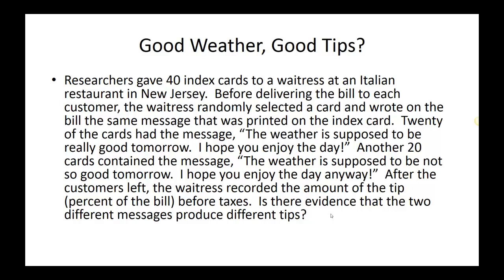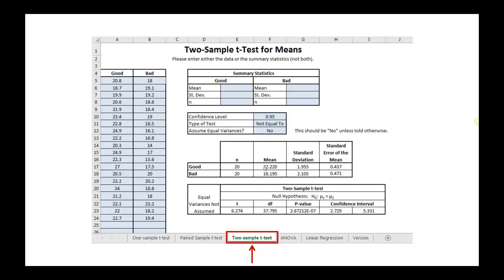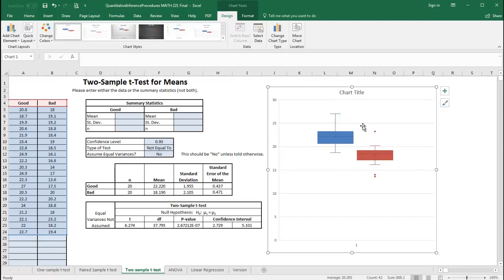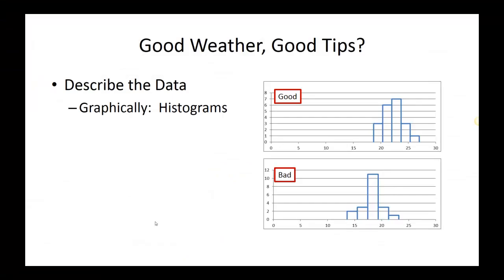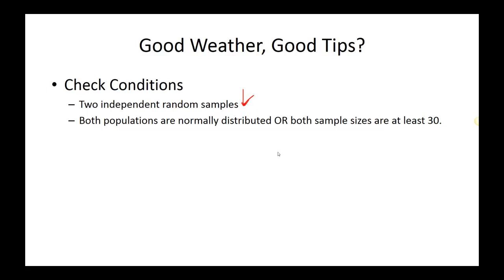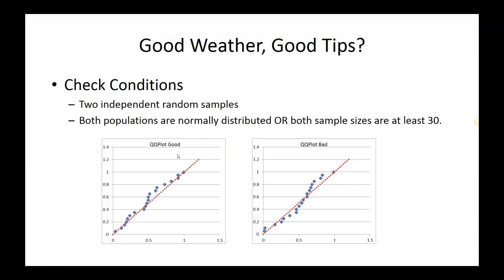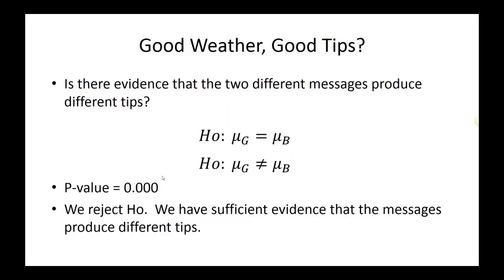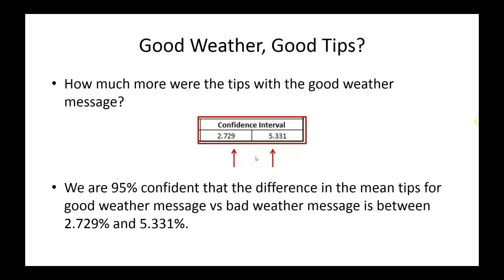Two Means, Independent Samples Analysis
How to do statistical inference for two means from independent samples from beginning to end with Excel.